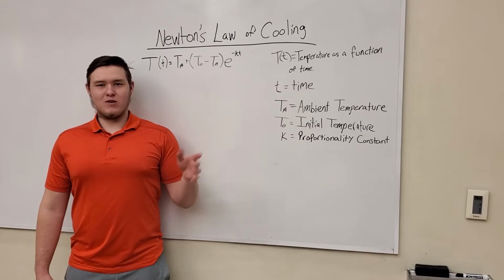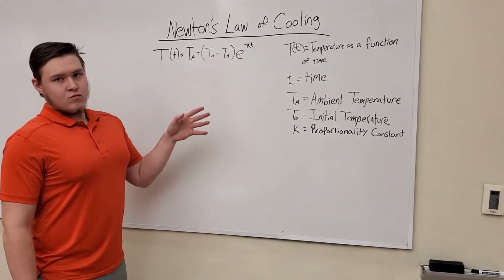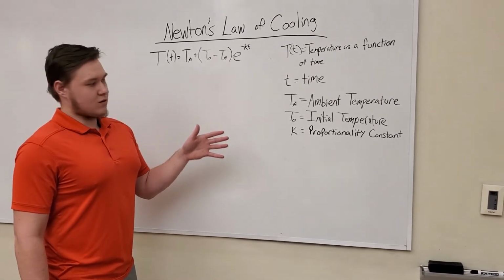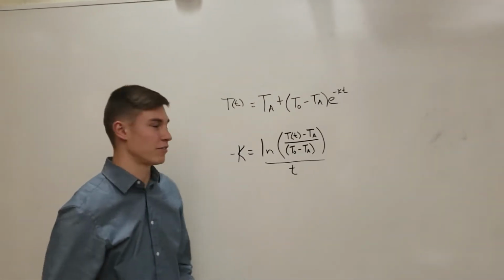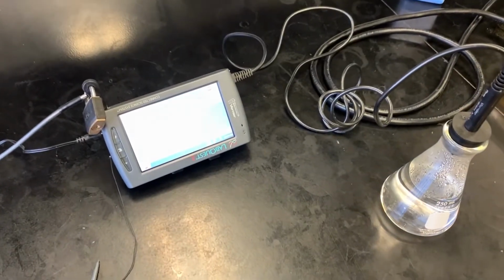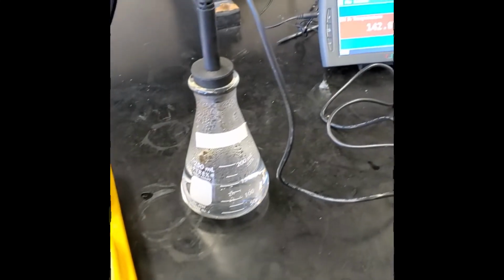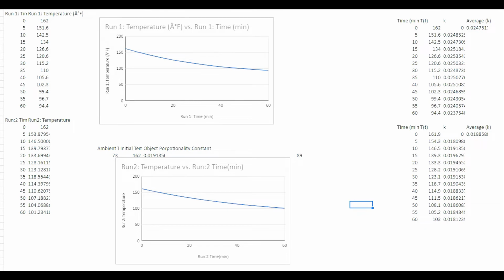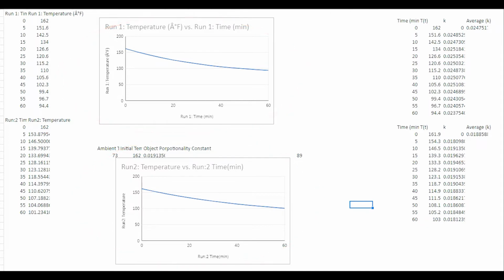Newton's Law of Cooling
college sucks